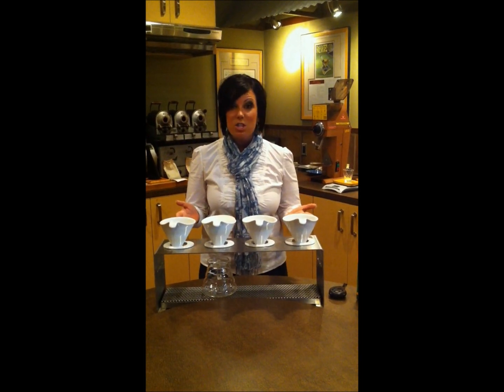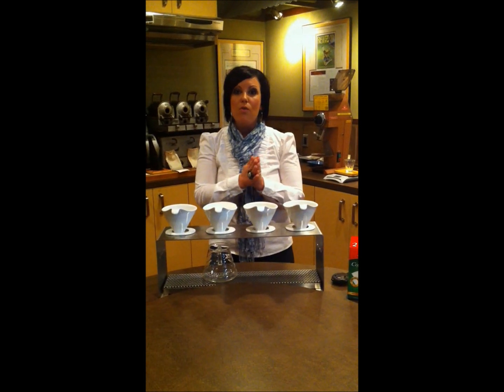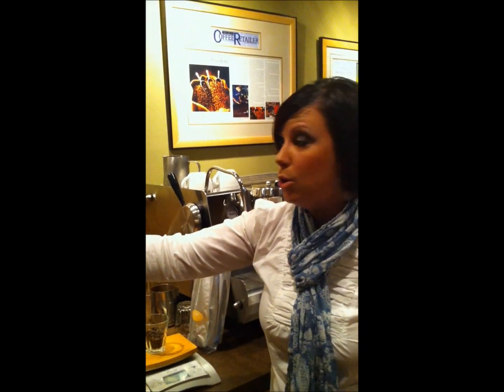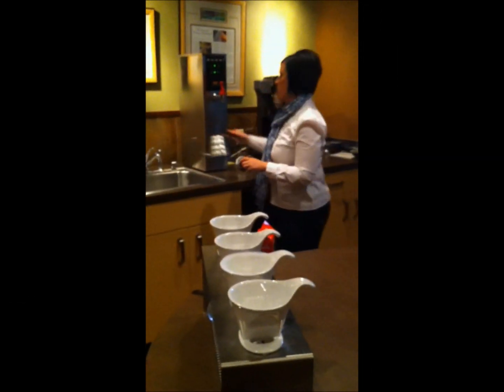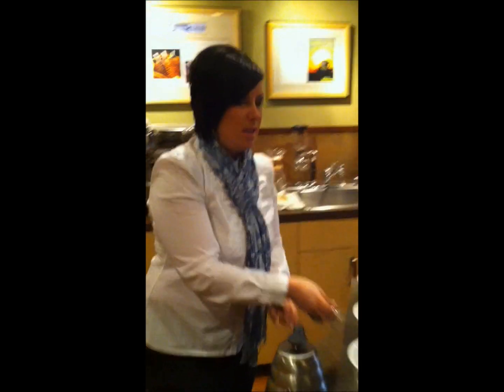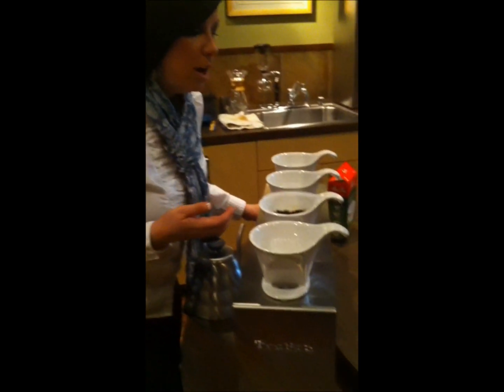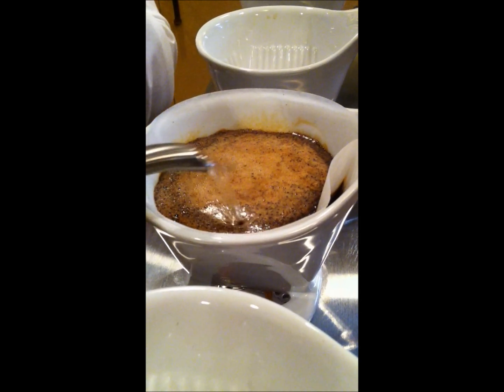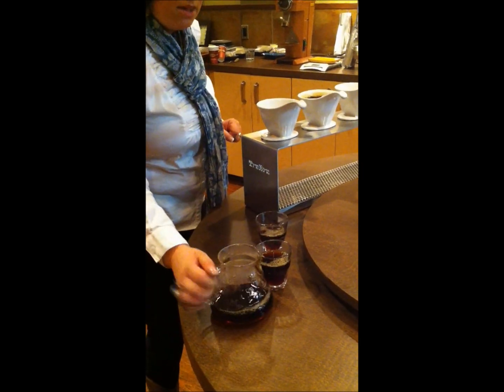How to Use a Pour-Over Brewer - by Dillanos Coffee Roasters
Anna Gutierrez, Senior Account Representative, gives a quick yet effective How To of a Pour-Over Brewer.